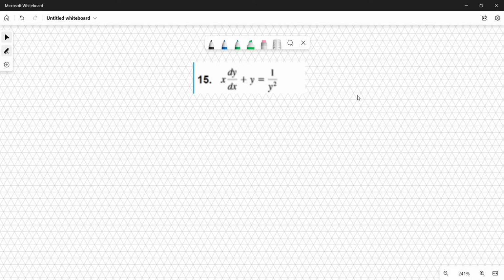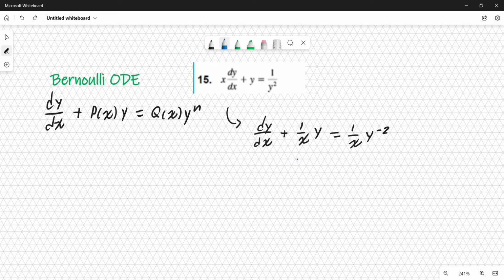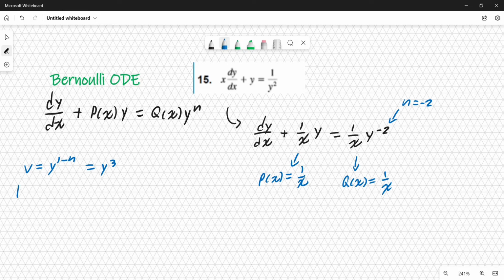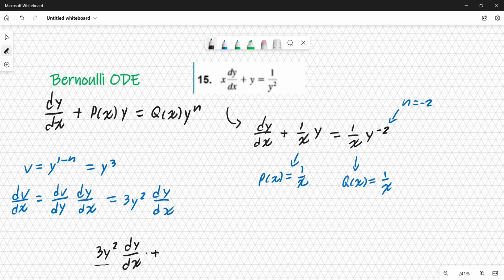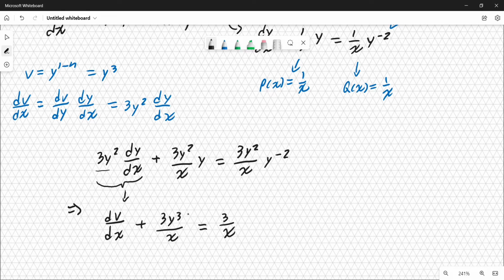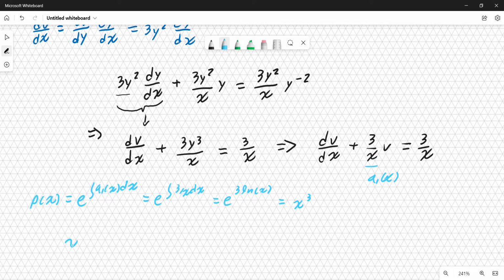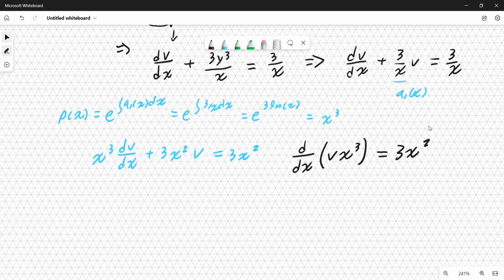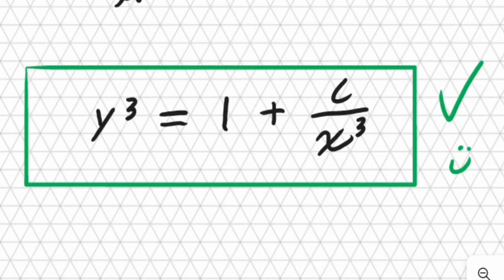Engr Analysis - 1st Order ODE: Bernoulli Equation example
Hope this helps someone out! :3